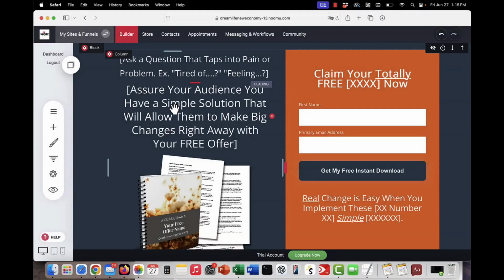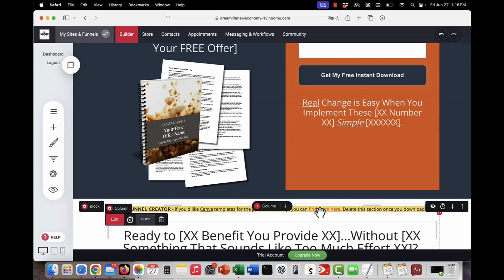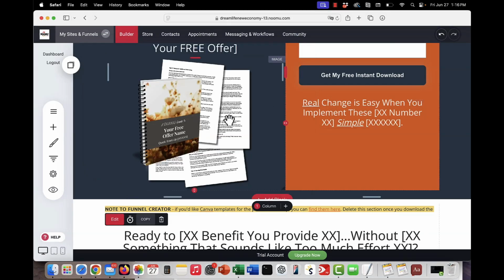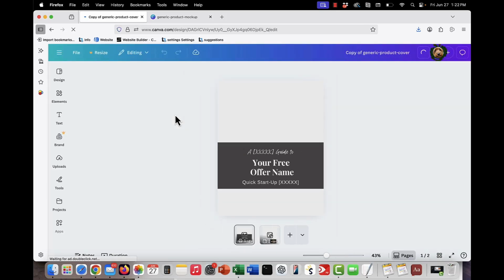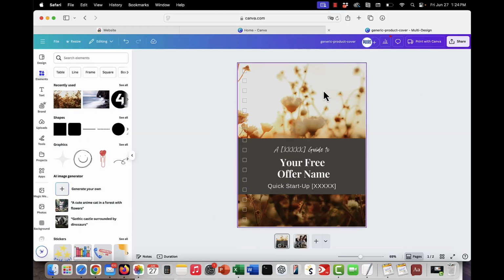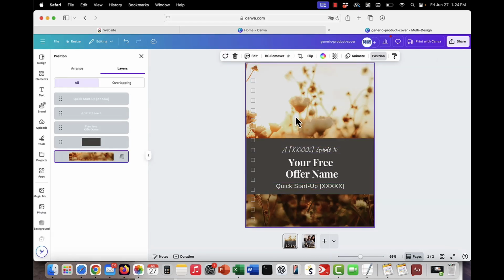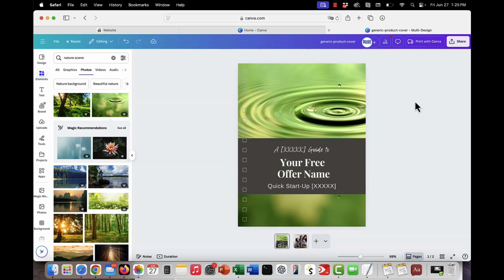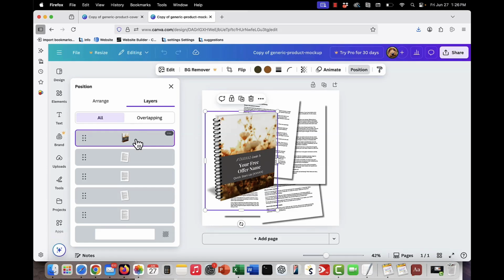How to Find and Edit Your Lead Magnet Funnel Canva Templates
The fill-in-the-blanks lead magnet funnel includes links to a couple of Canva templates to create a cover graphic or a product mock up. If you'd like to use them, yhou'll find the link to the Canva templates on the main page of your funnel template.

This video walks you through finding those Canva templates and showing the basics of editing them.

If you still haven't tried Noomu yet, try us free

SEE THE FULL TUTORIAL ON USING THE LEAD MAGNET FUNNEL:

We have a tutorial that walks you through all the steps of setting up your funnel, editing your pages and more